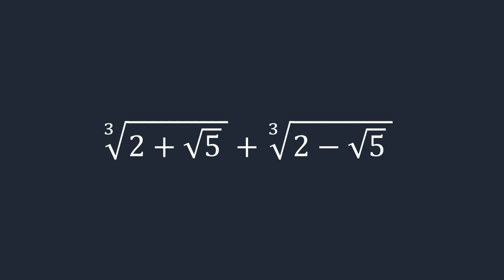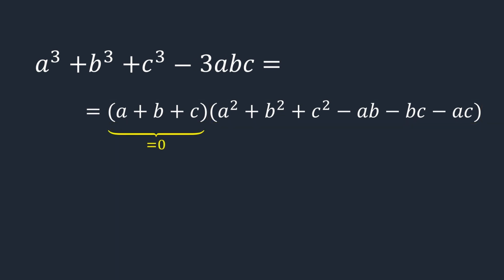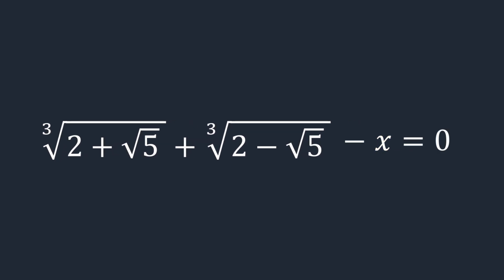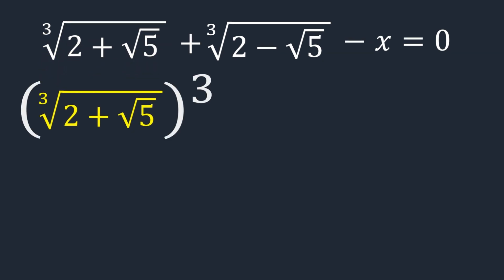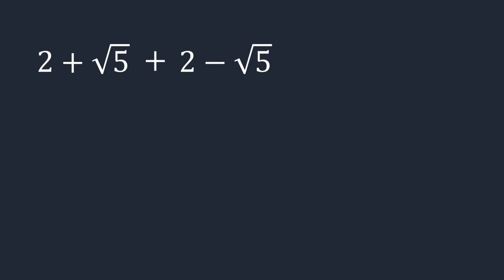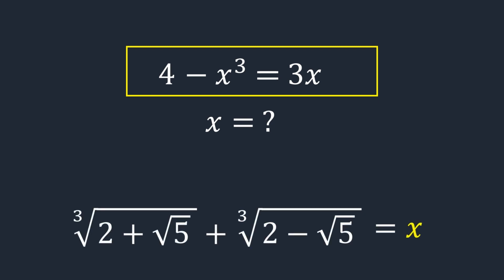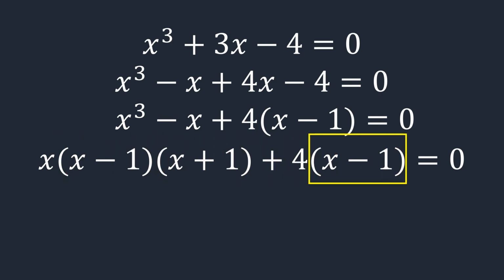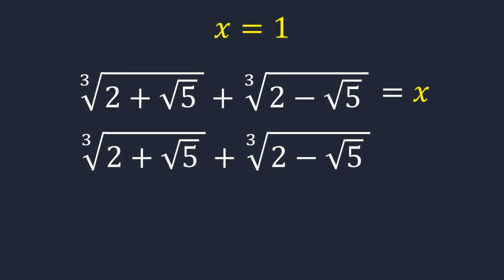Most important algebraic identity for math contests |Cubic Identity | a^3+b^3+c^3-3abc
cubic identity with a^3+b^3+c^3-3abc